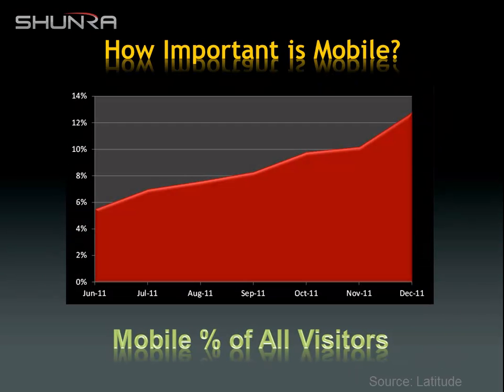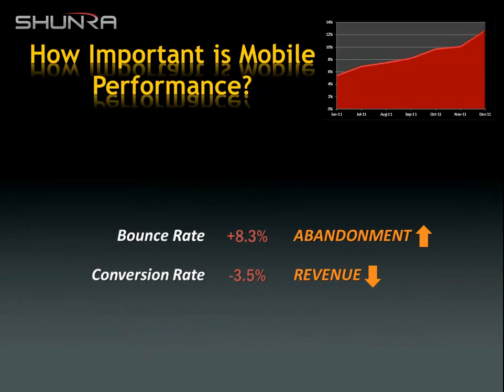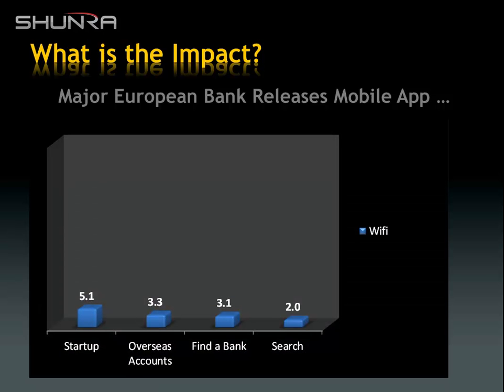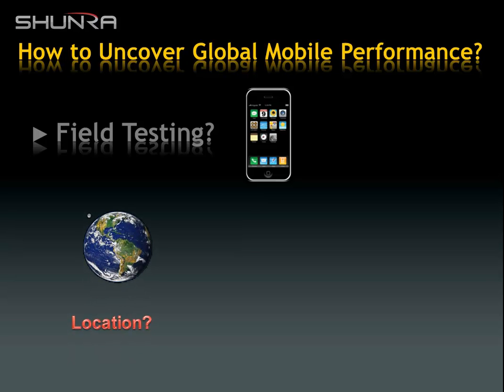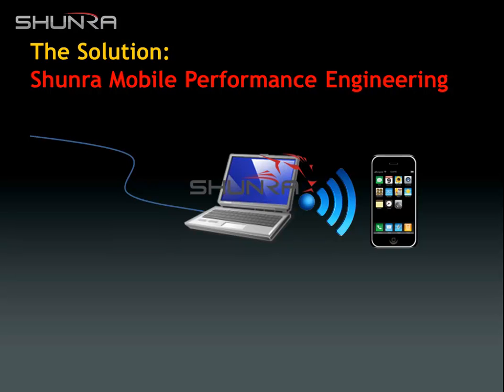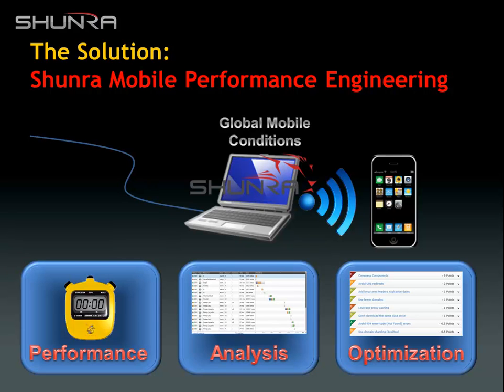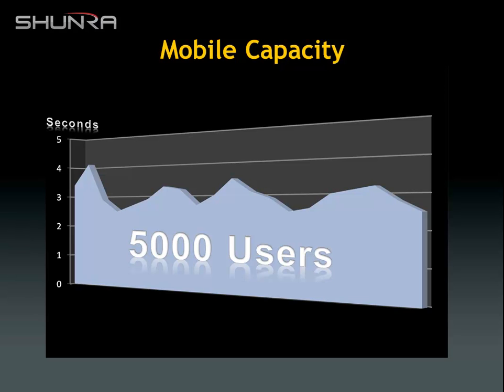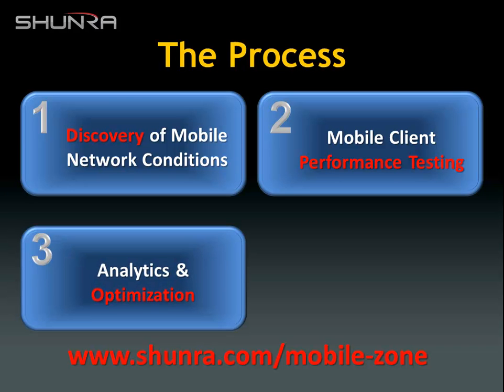Shunra Mobile Performance Engineering - Introduction